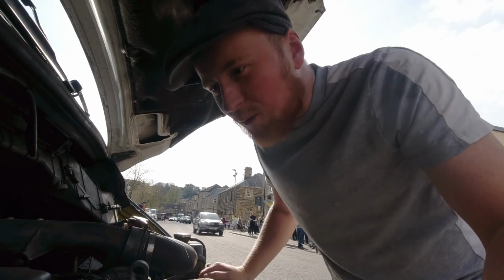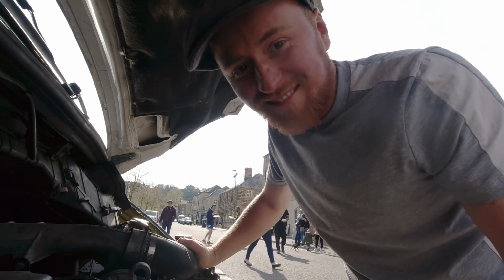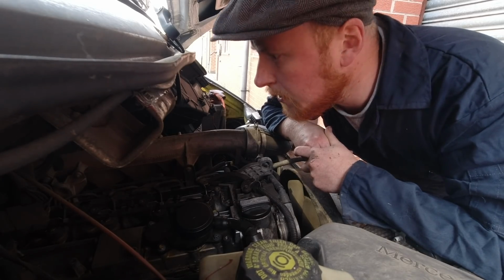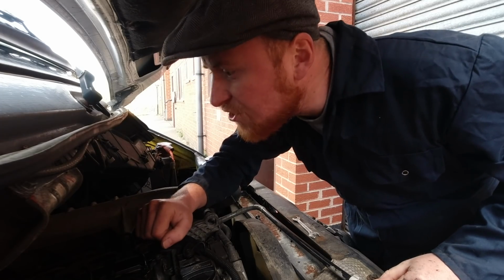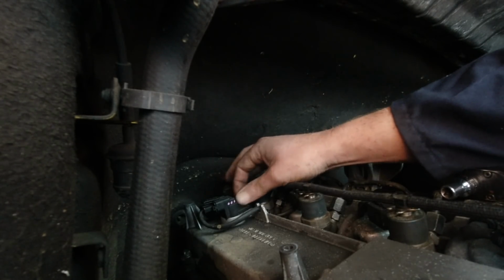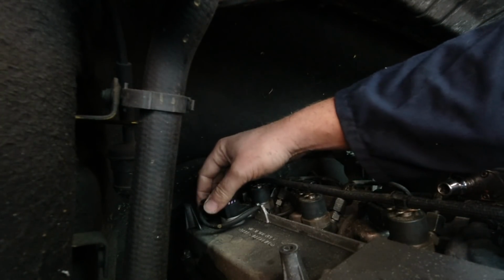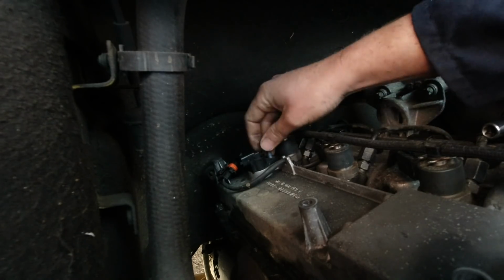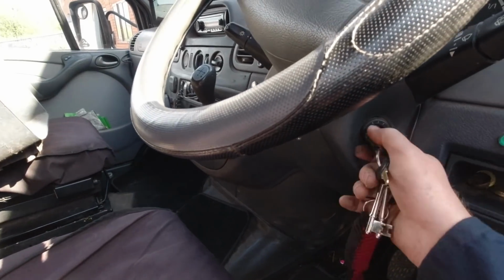Sprinter CAM shaft Sensor change (T1N)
My Sprinter developed an intermittent start issue so I set about diagnosing and fixing it.
Turns out it was an easy fix without having to bend over at a main dealer.

I've opened an Amazon store! It has all the items I've used to build the van, accessories I have or rate, tools, electrical items, dog bits and much more. This is aimed at answering all of your parts and kit questions:

Updated regularly when I upgrade kit or find better alternatives. Also included is items I get asked about all the time so I've added what I would use if building a camper again.